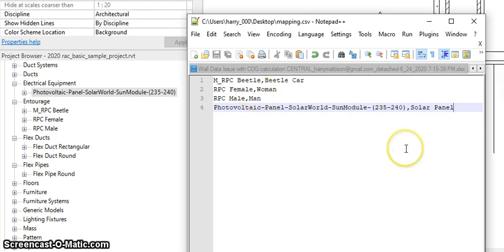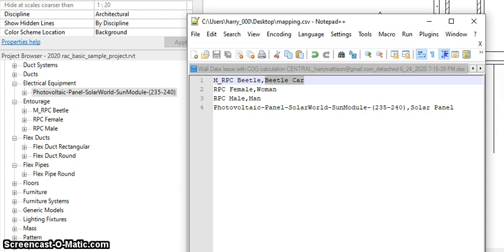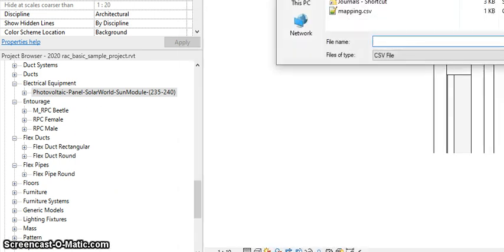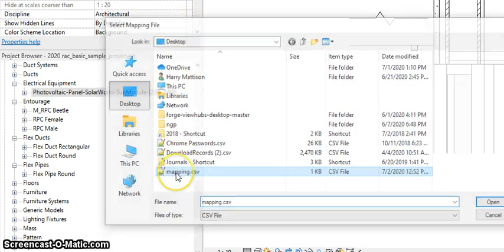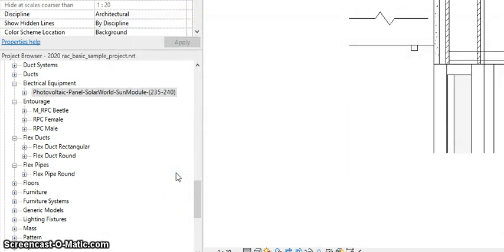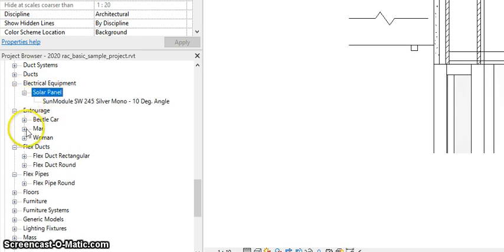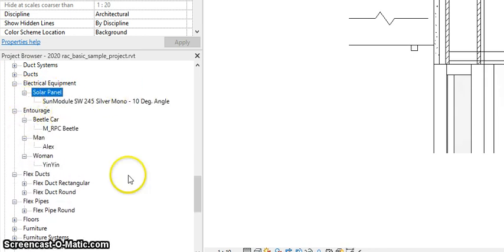Rename Revit Families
Use a CSV file with the old and new names and this tool to rename the families
Support Boost Your BIM so we can make more great free tools
Learn the Revit API so you can make your own great tools